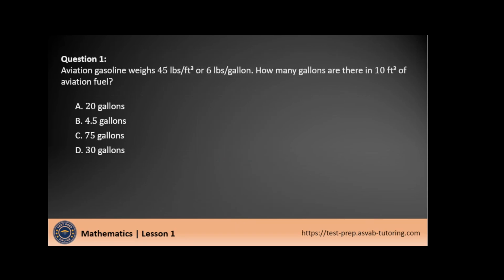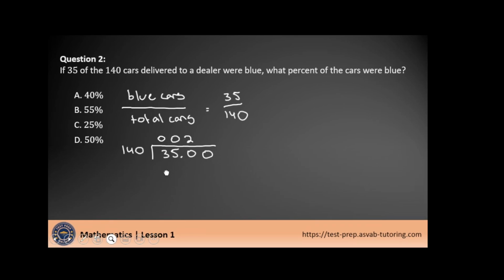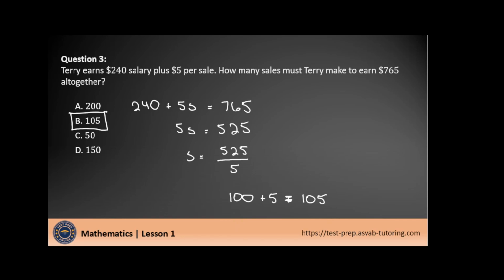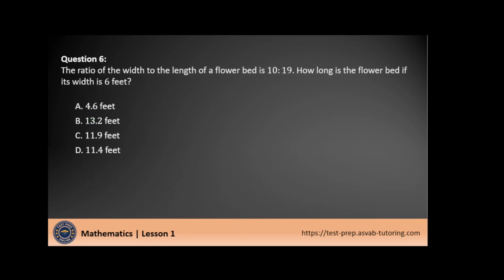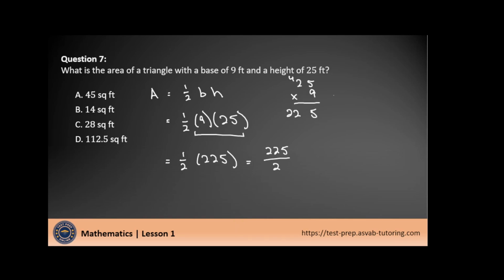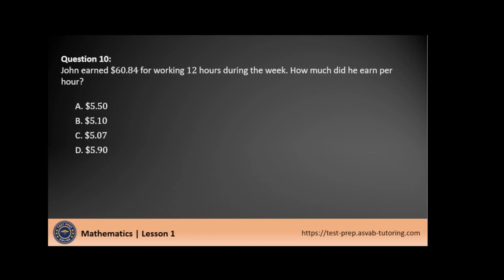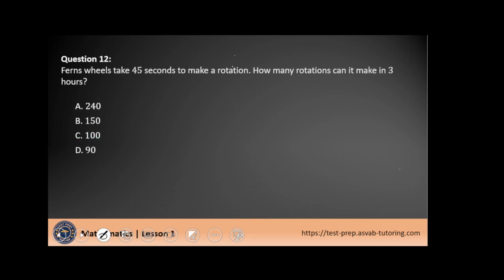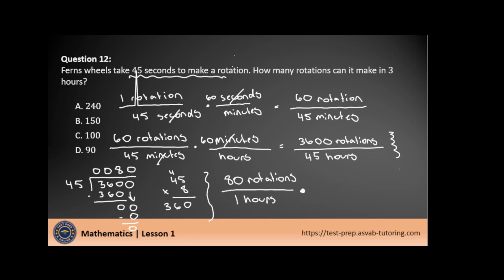HESI Final Math review # 1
Watch the video a few times and do the homework on the app or web. Then, take a practice test with an 80% or higher. The App has a free prediction test to determine whether you can take the HESI test.

HESI A2 Math Practice Review-1

HESI A2 Math Practice Series Lesson # 5